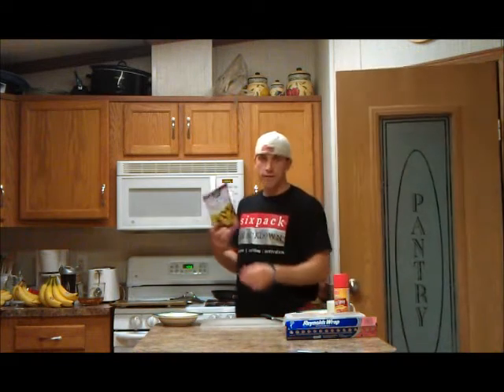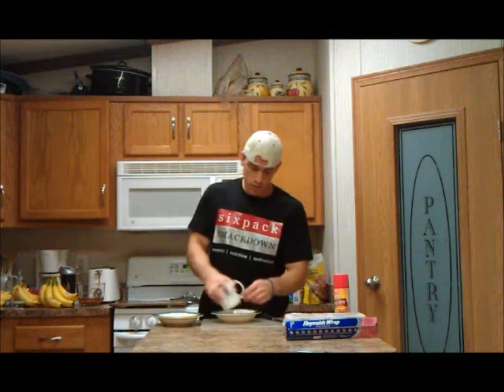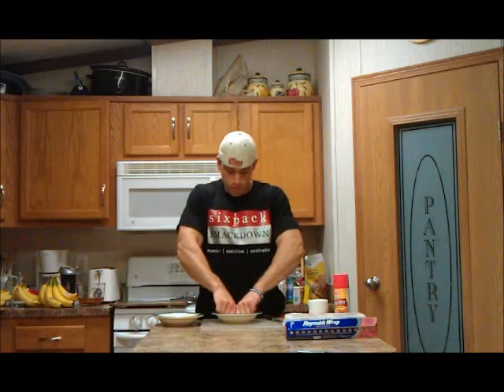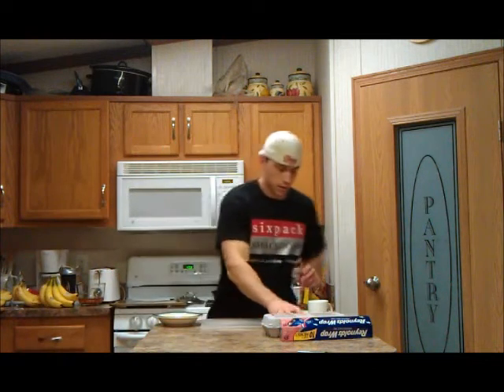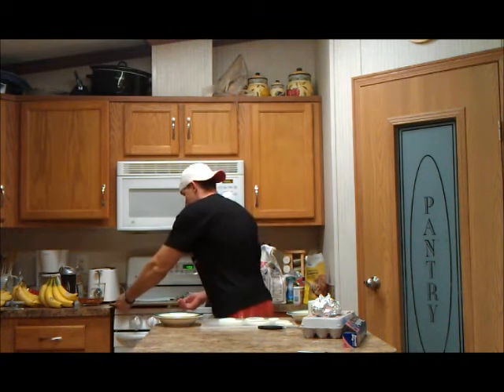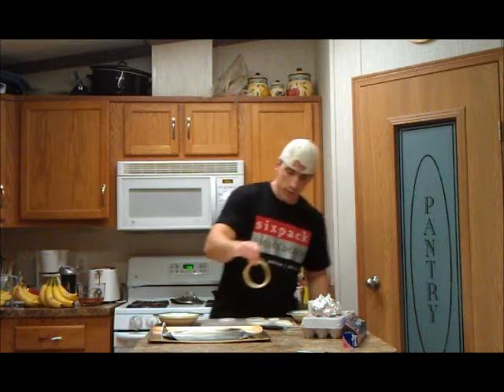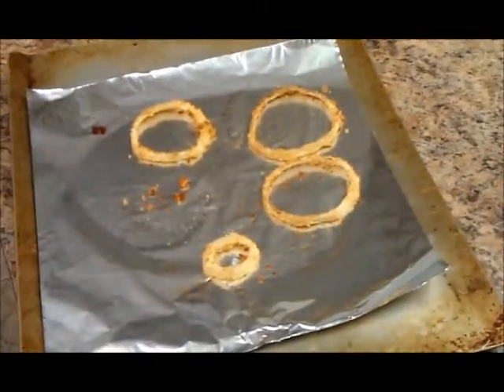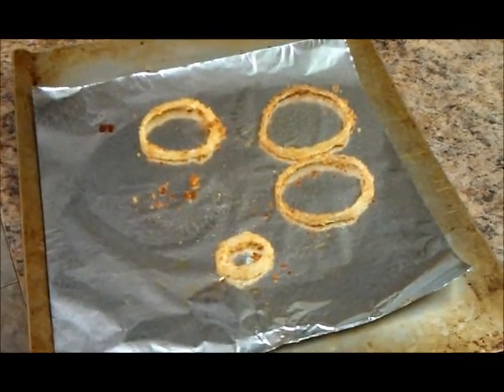Healthy Onion Rings Recipe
for more full workouts, supplement reviews, healthy recipes and fitness articles.

Healthy Onion Rings Recipe - using onions, egg whites and crushed croutons i create a great tasting baked onion ring